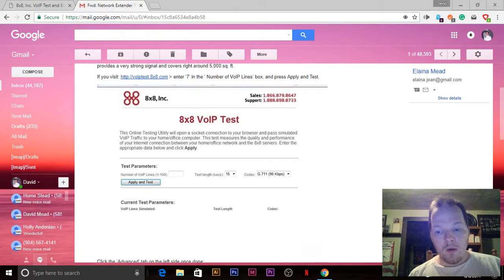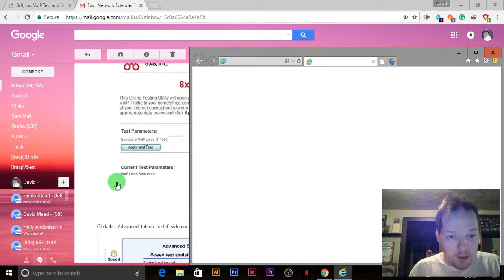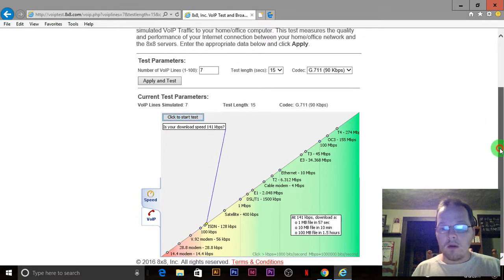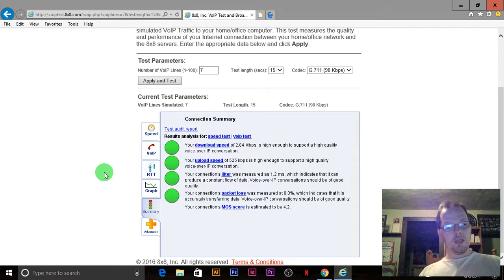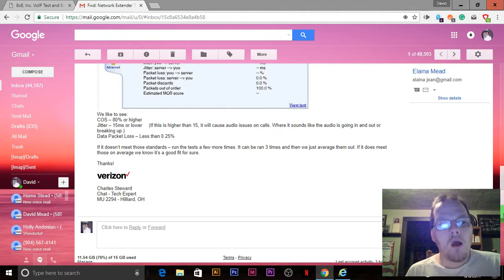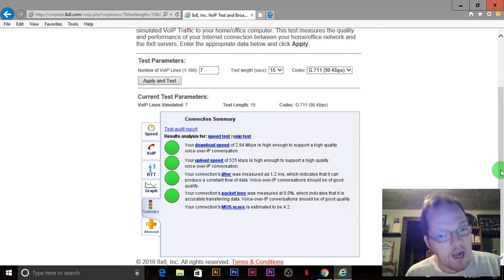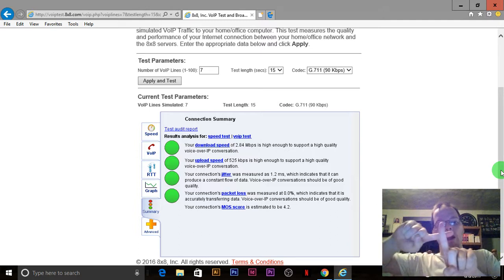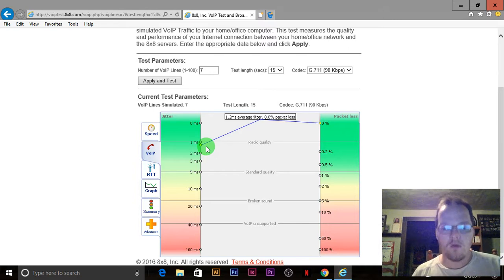Rec 2017 06 08 21;37;13